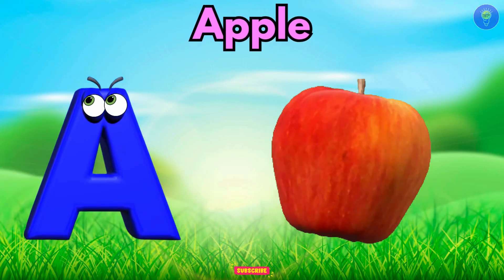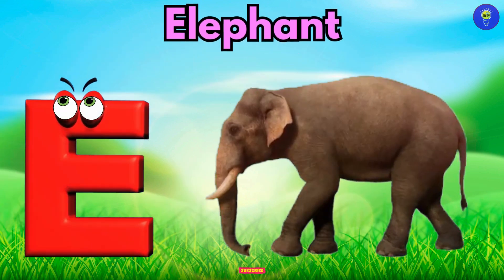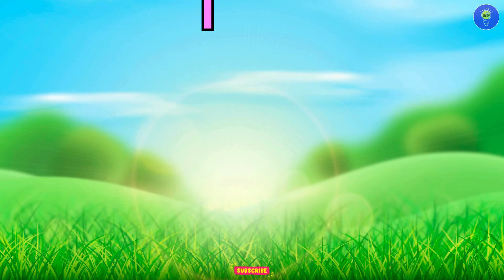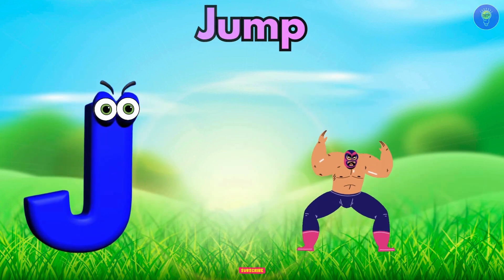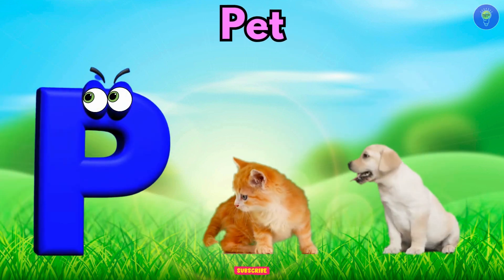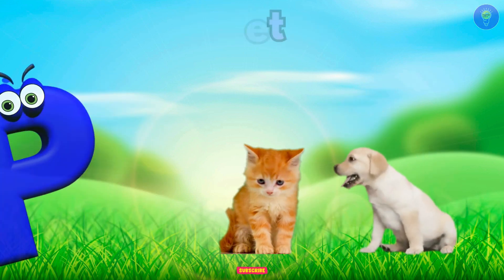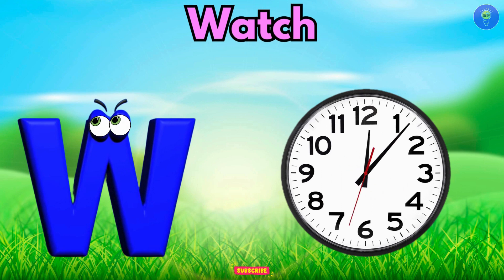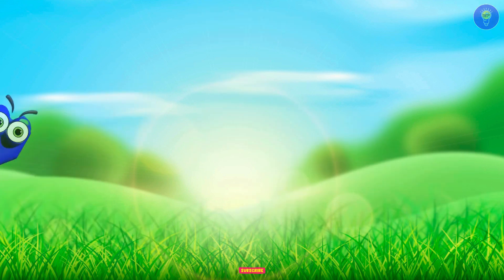A for Apple Song | Nursery Rhymes | Phonics for Kids | Alphabet Letters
Nursery rhymes in English, Piosenki dla dzieci po angielsku, canciones en inglés para niños, เพลงภาษาอังกฤษสำหรับเด็ก, Comptines en anglais, Kinderlieder in Englisch, Lagu-lagu anak berbahasa Inggeris, Musik Untuk Anak, Engelse kinderliedjes, Músicas em inglês para crianças, Gyerekzene, barnvisorna på engelska, 英文兒歌, Písničky v angličtině, أناشيد أطفال باللغة الإنجليزية, अंग्रेजी में नर्सरी कविताएं, Barnerim på engelsk, Canzoni per bambini in inglese, tmto tv, tmtotv